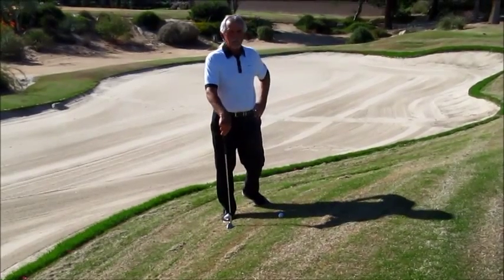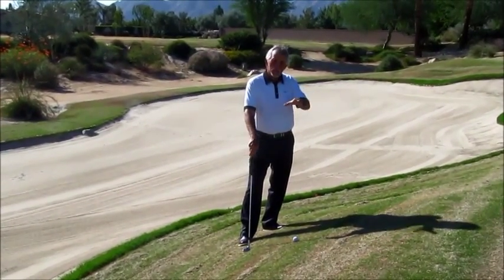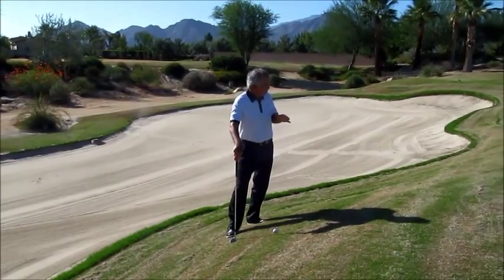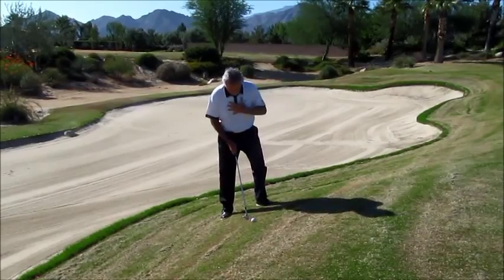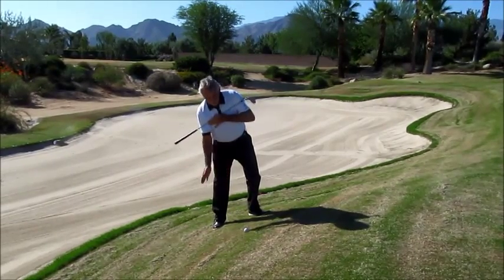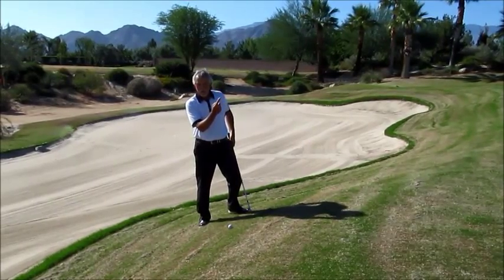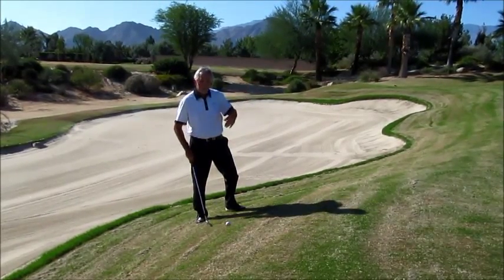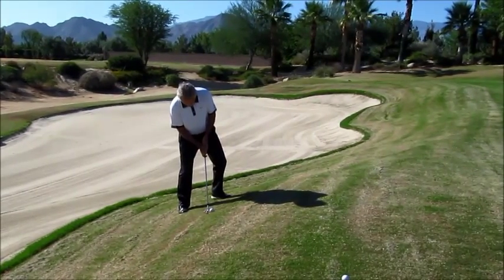Uphill Chipping Tip by Bill Harmon